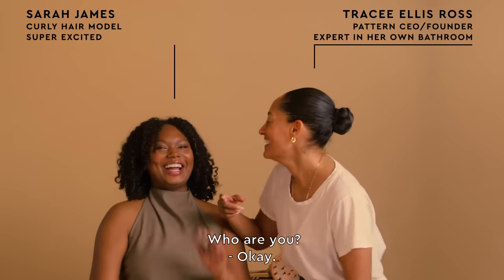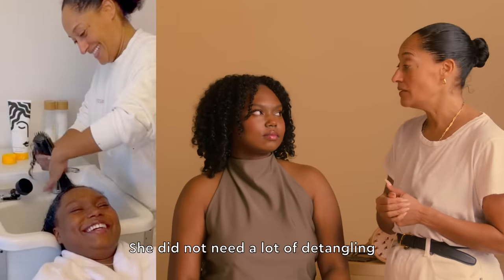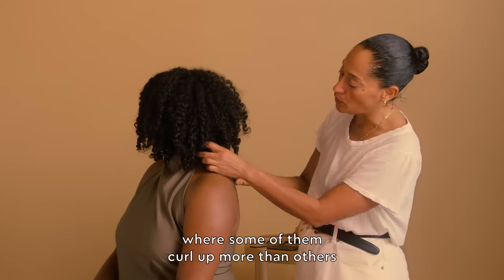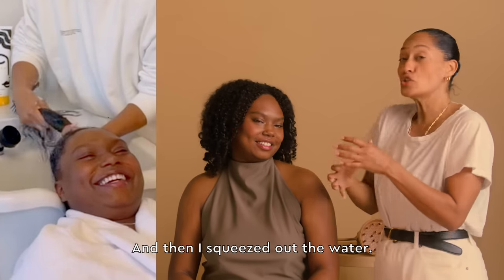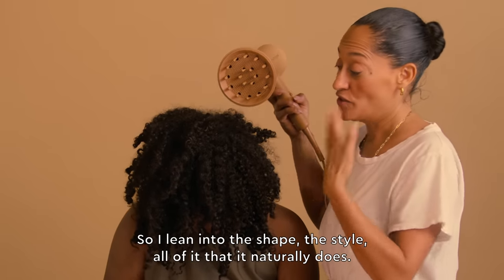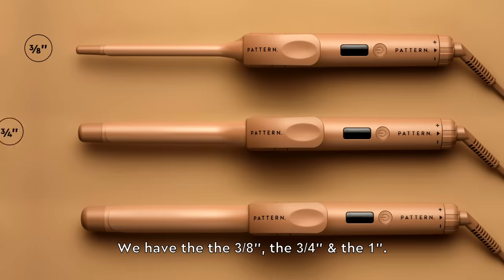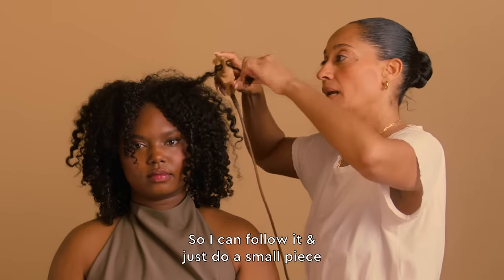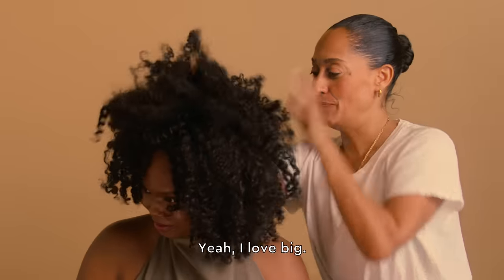Tracee Ellis Ross Styles Like a Pro | PATTERN Beauty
Are you someone with multiple curl patterns looking for a bit more harmony & continuity? Are you in an in-between phase looking for cuteness & new options? PATTERN CEO/Founder Tracee Ellis Ross unleashes her inner hair stylist & gets her hands into model Sarah J's bouncy curls. Learn how to create consistent curls & amp up strands with the Interchangeable Curling Iron.

CEO/Founder: @traceeellisross

Photographer: @myeshaevon
Director of Photography: @justinlamarcarter

Agency: @playworkgroup
Creative Director: @mpaganucci
Producer: @runwithwolvesproduction

TER Hair: @chuckielovehair
TER Makeup: @romyglow
Model Hair: @mideyahparkerhair
Model Makeup: @danielepiersonsbeauty
Model Manicurist: @naokosaita

Stylist: @taylor__mcneill
Set Designer: @machenmachen